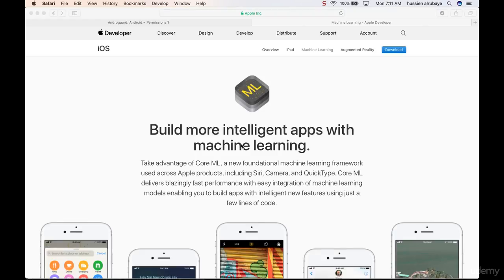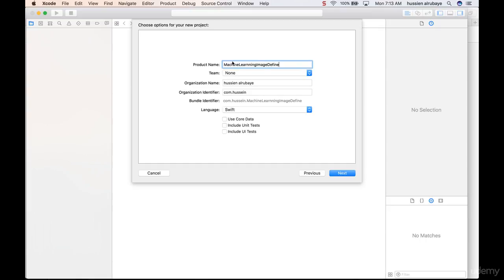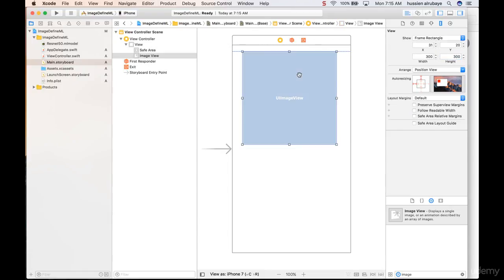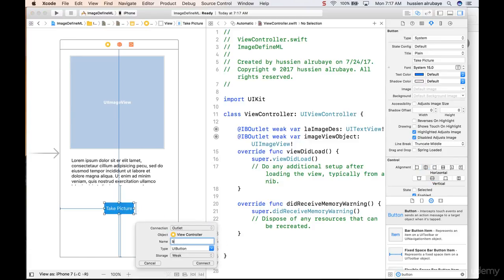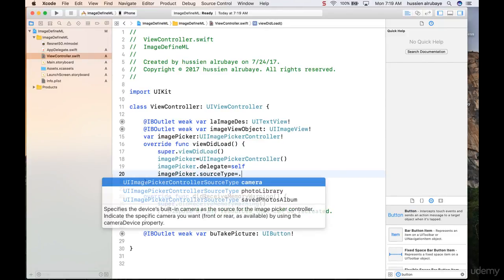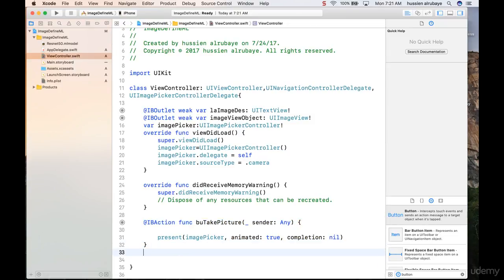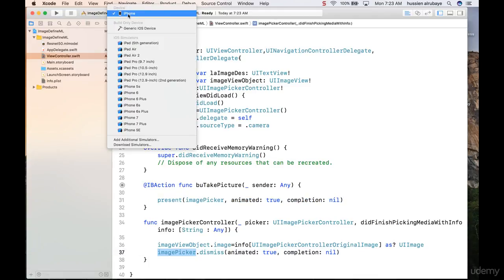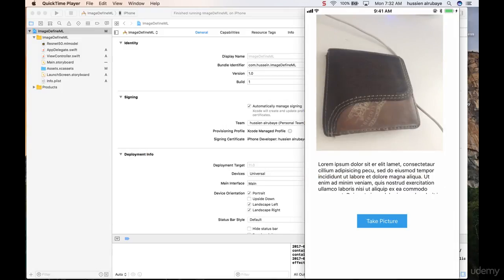132 Take pick using phone Camera